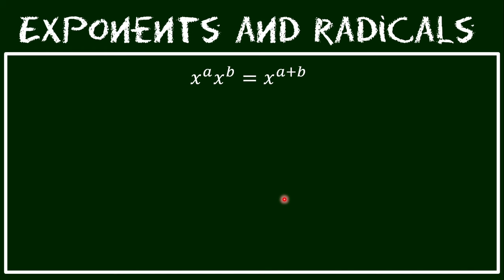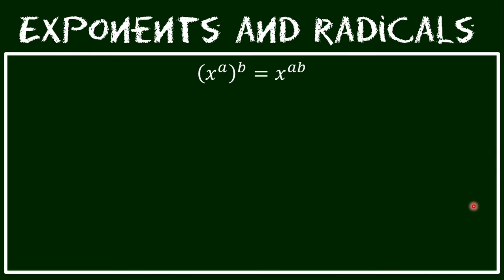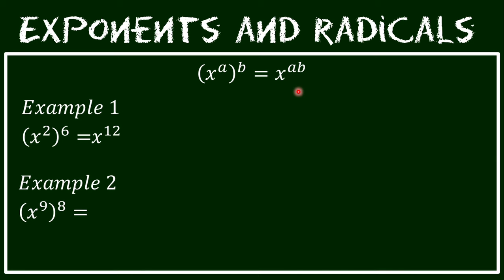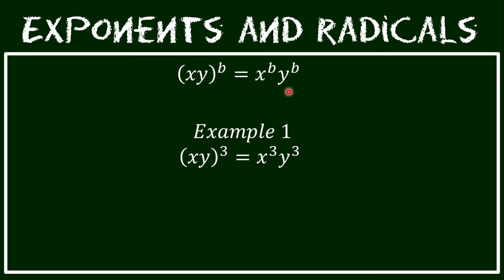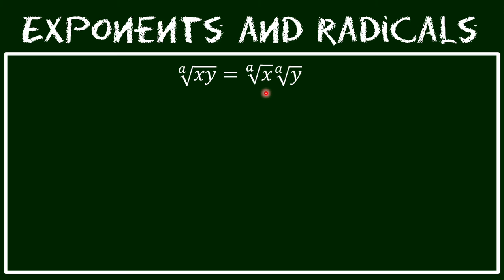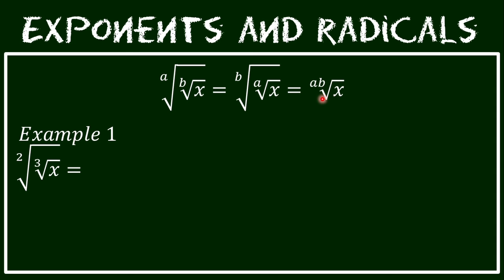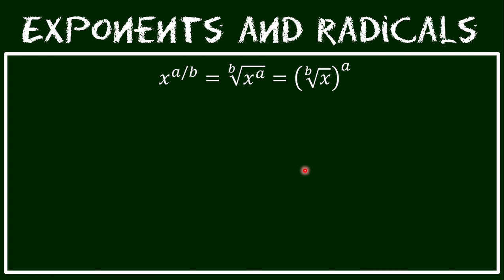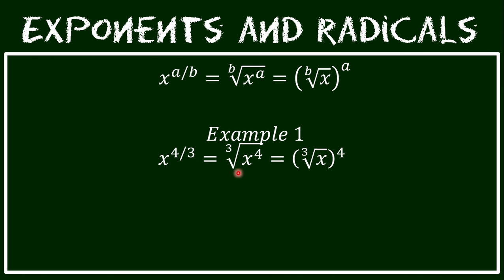Rules on Exponents and Radicals: Laws of Exponent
Online Professor aims to provide accessible online lectures for mathematics, science, and engineering.

Basic High School Algebra: Exponents and Radicals